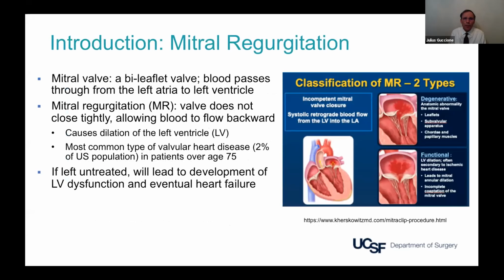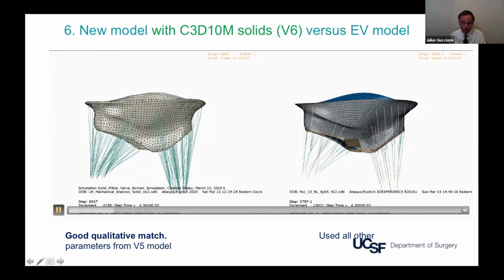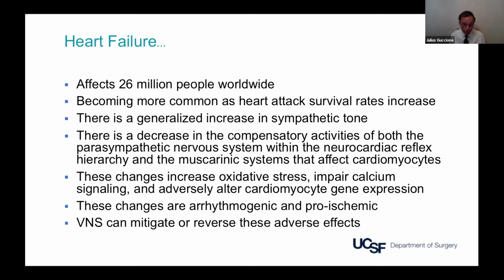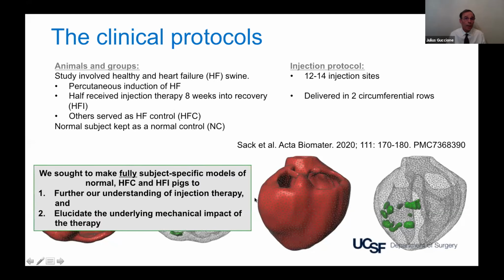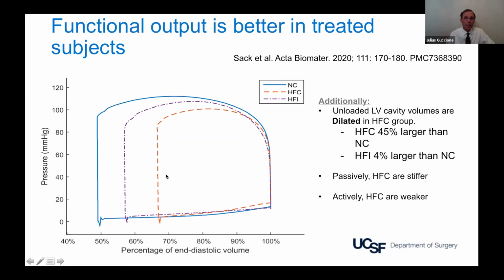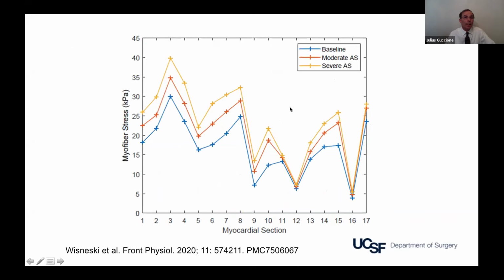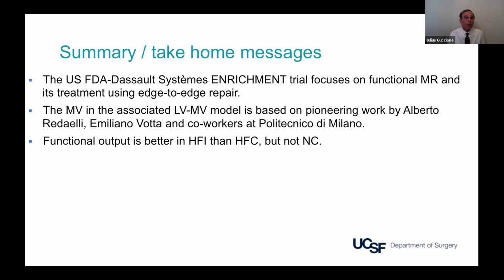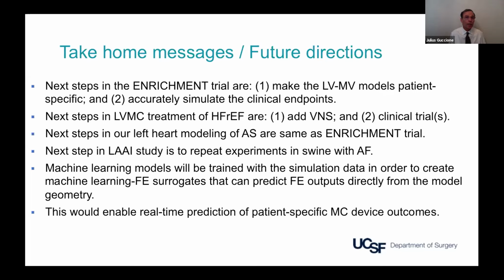MCF2021 - Julius M. GUCCIONE, UCSF (USA)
"Precision Medicine in Human Heart Modeling", MCF2021 Day 1, July 1 2021